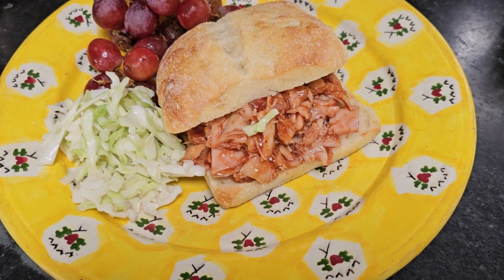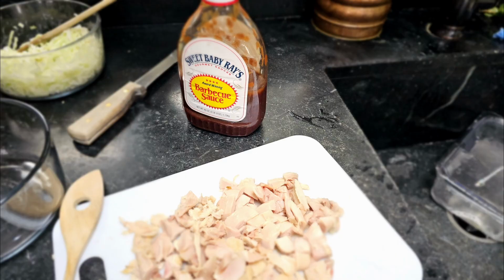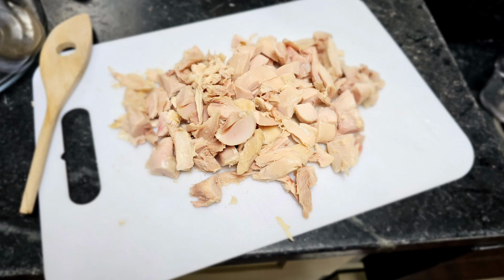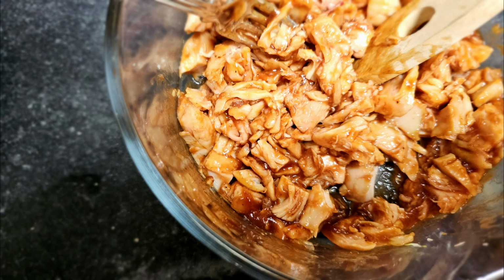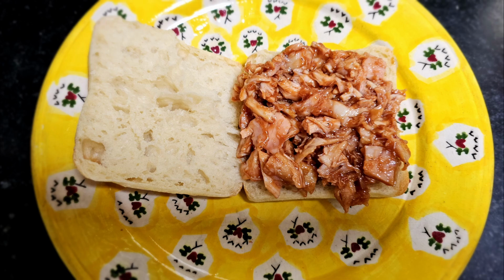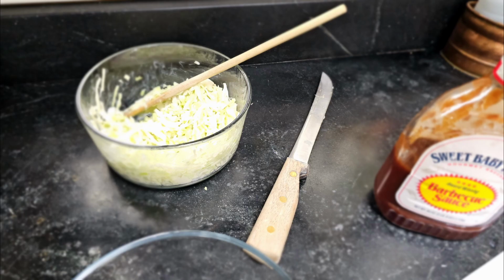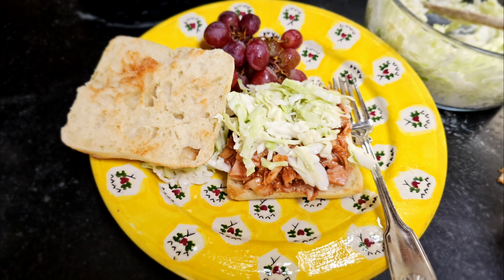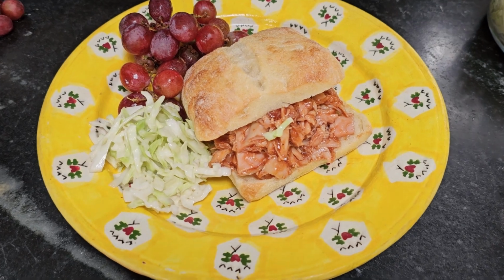Pulled Chicken Sandwich with BBQ sauce - Rotisserie Chicken # 16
How long has it been since you had this perfect backyard picnic treat? Just mix your favorite barbeque sauce with some chicken, pile it on a bun, and top with what you like! No recipe needed!